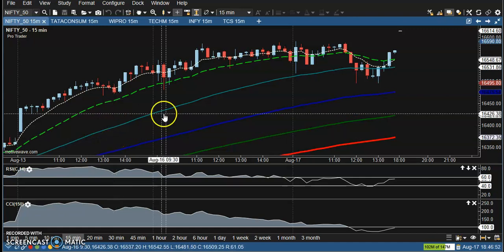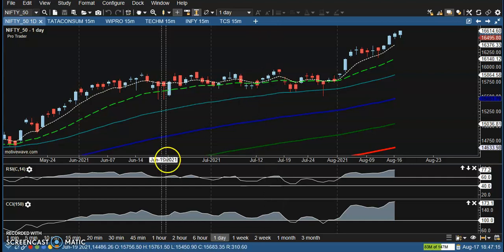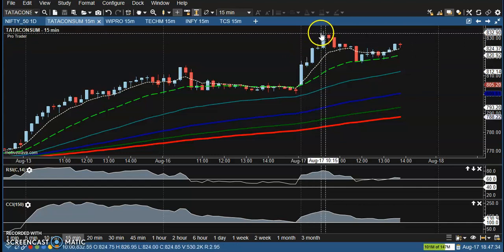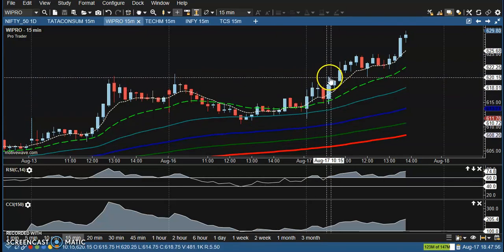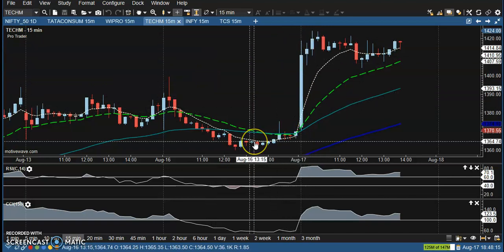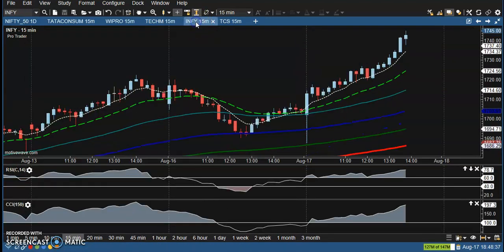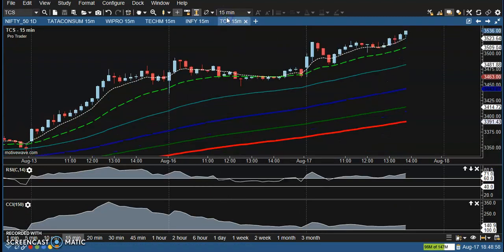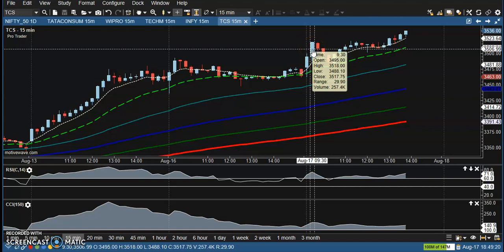Today's Market Behavior | Top stock analysis | 2009 shares declined, and 111 shares are unchanged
Nifty 50 extended its recent gains for the seventh consecutive session on Tuesday.  In the process, it pulled out the 16,600 level for the first time.

Start Now !!